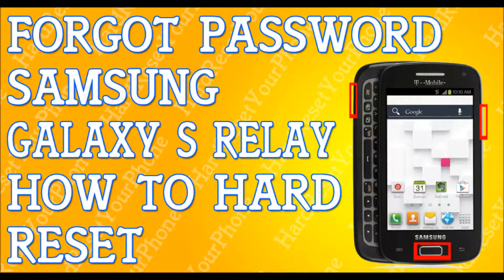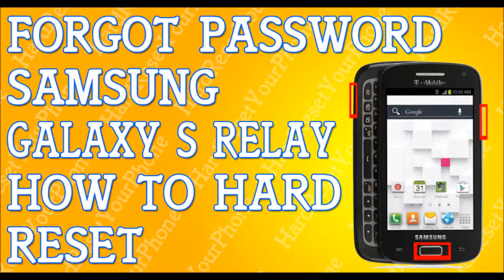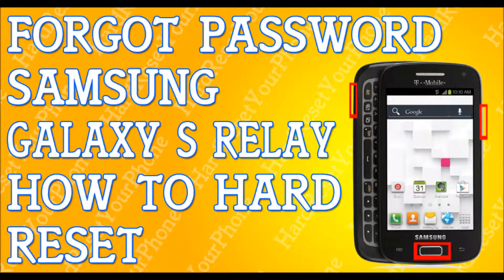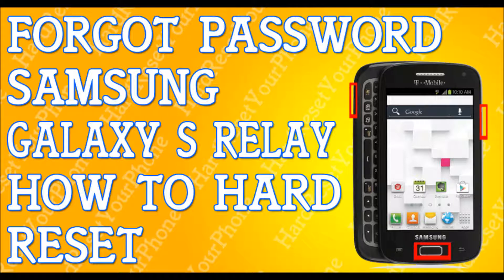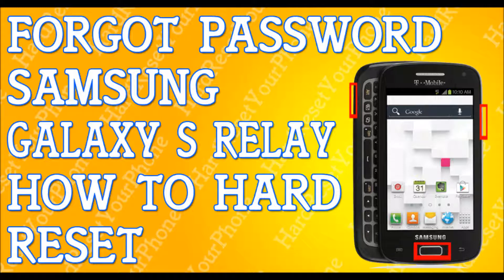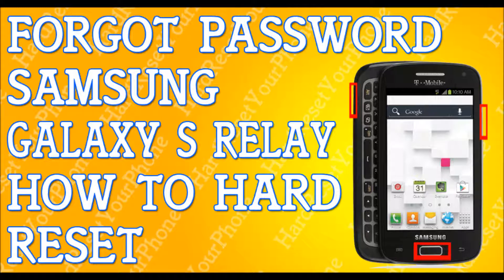Forgot Password Samsung Galaxy S Relay How To Hard Reset